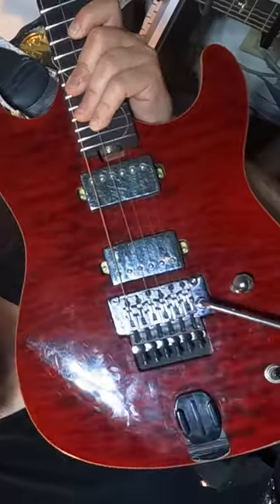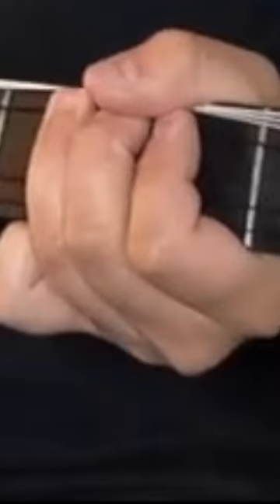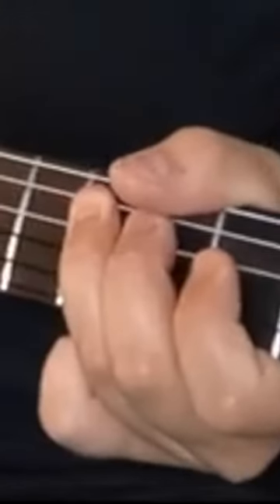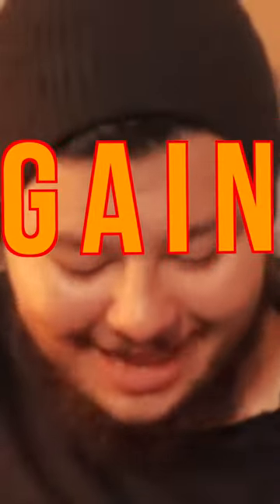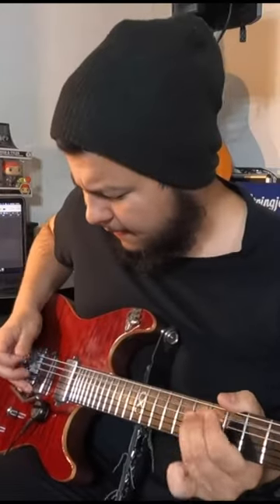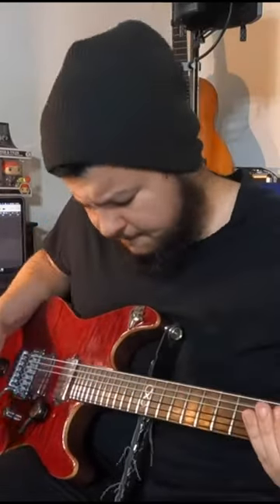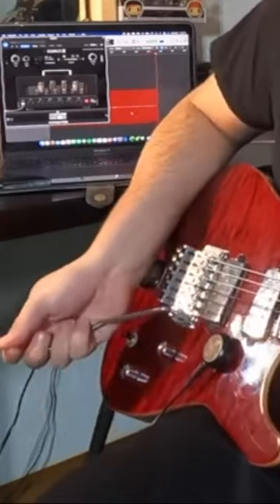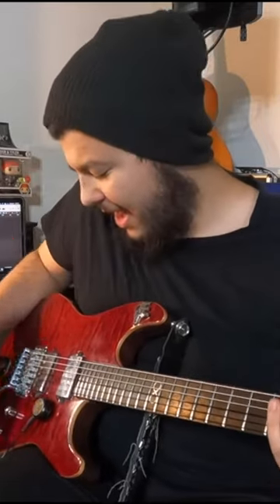Nylon Strings on a Floyd Rose Guitar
Goodbye, and Goodnight!!!